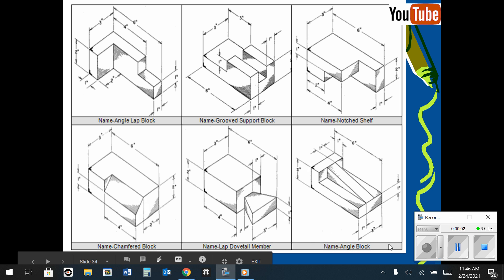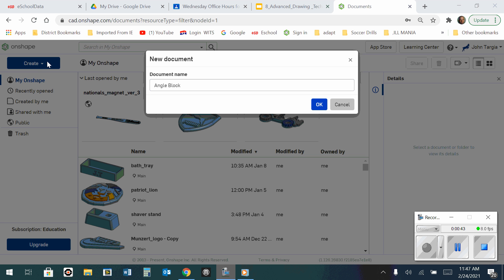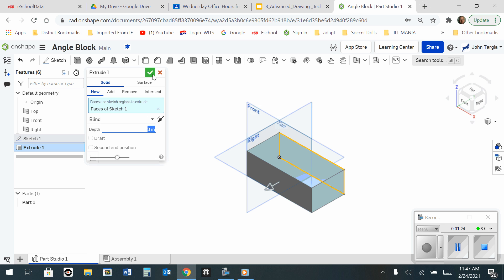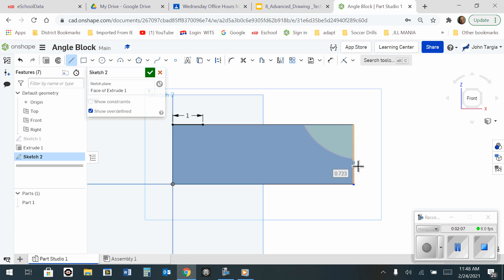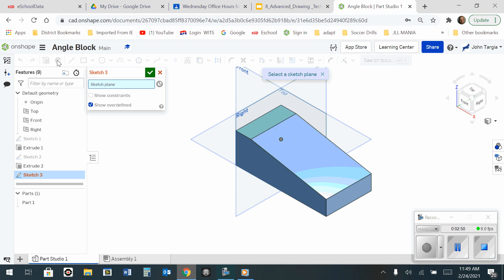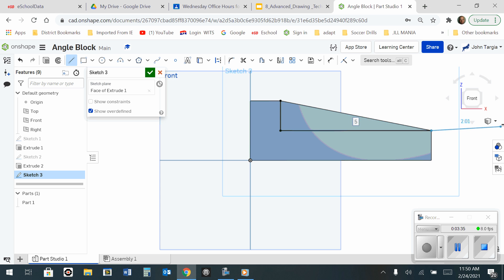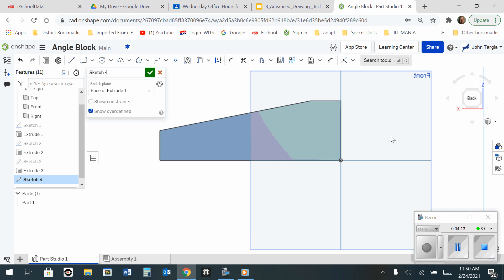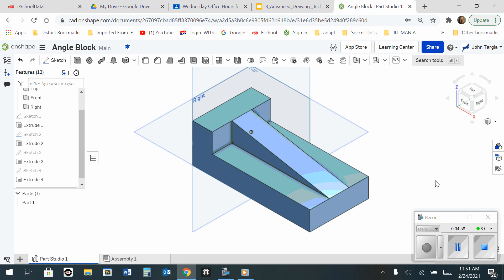Onshape_Angle Block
This demo will show how to complete the "Angle Block" shape in Onshape.